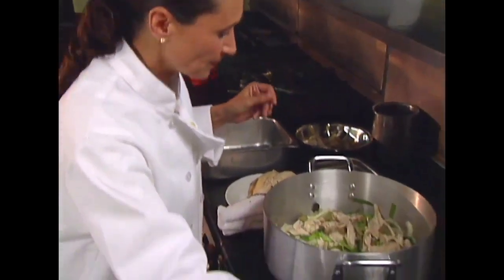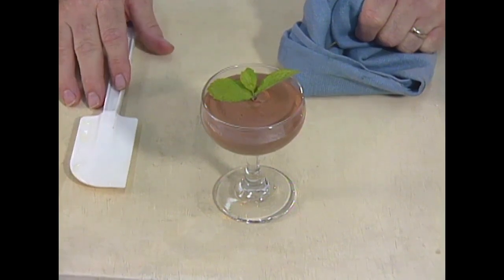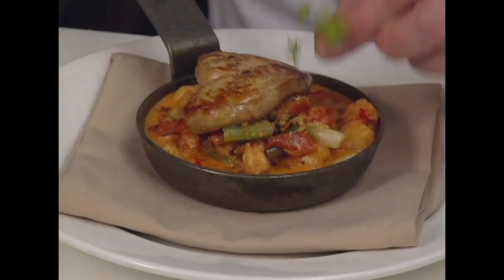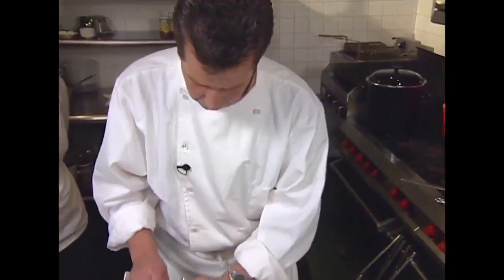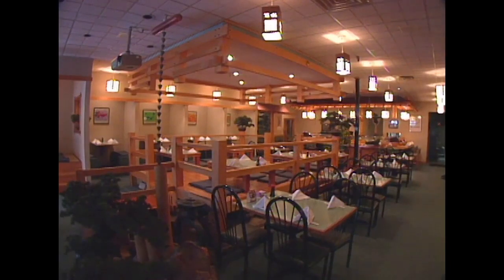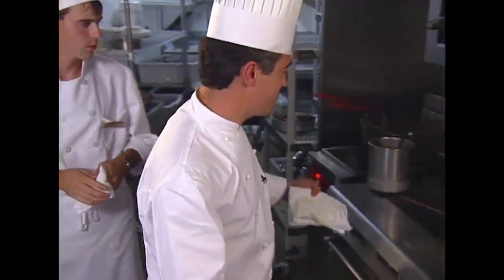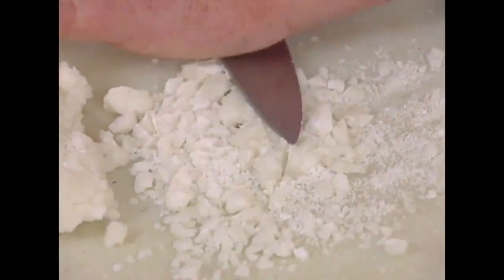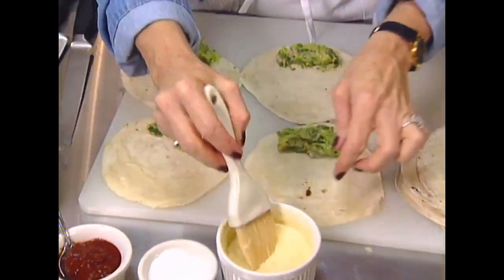12 Monday! !merch !inferno !socials !youtube !chat !menu !website 1